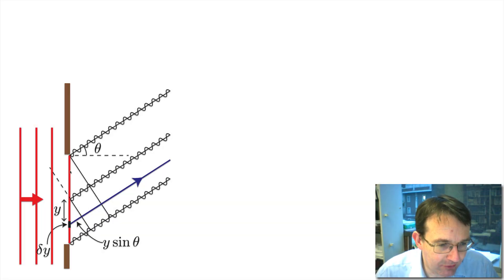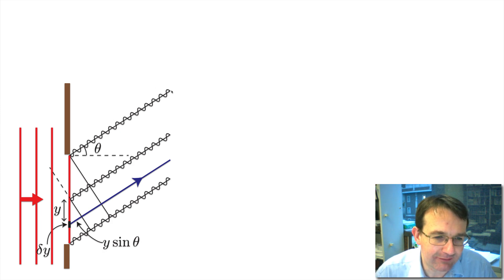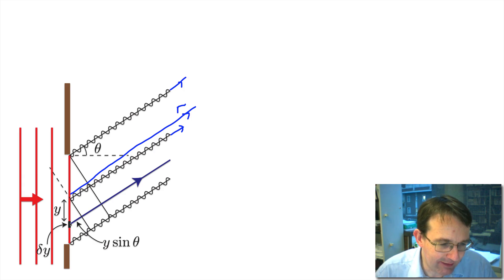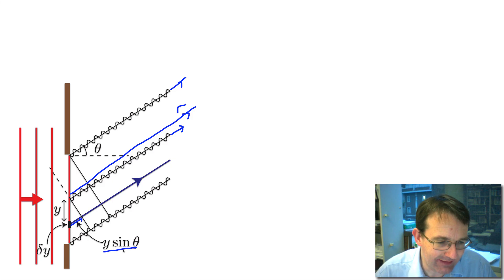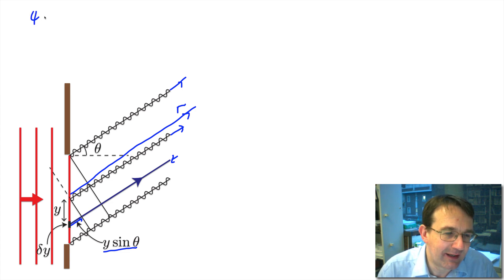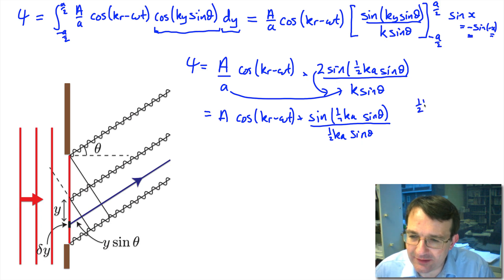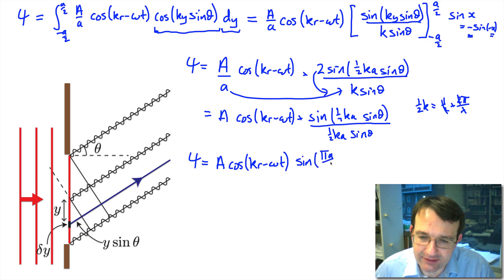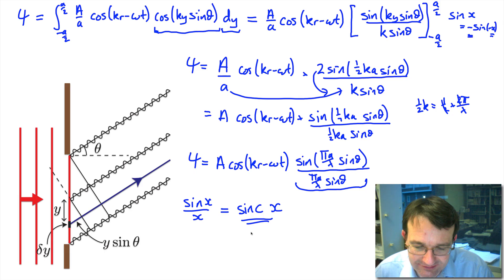PHYS 130 Lightwaves Part 7: Single Slit Diffraction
Video lecture for PHYS 130 at the University of Alberta. To calculate the pattern produced on a screen by light when it has passed through a single, wide slit we need to use Huyghens' principle. In this video we will derive the Fraunhofer diffraction pattern for a single slit and then demonstrate it using a laser.